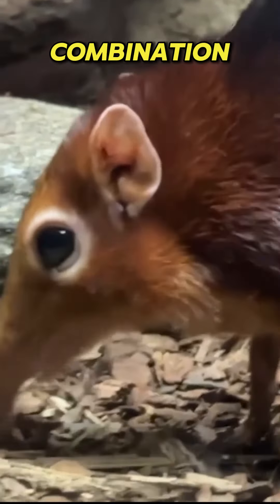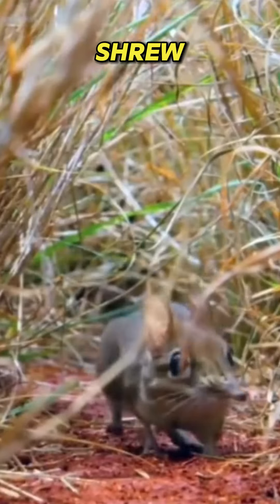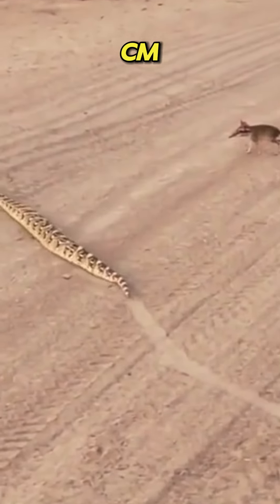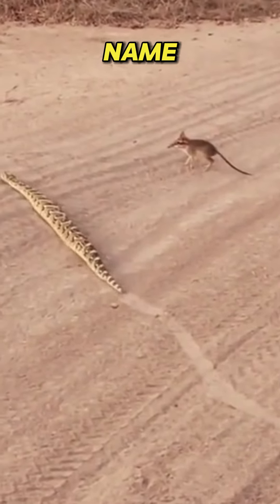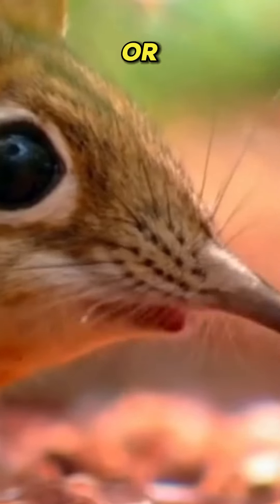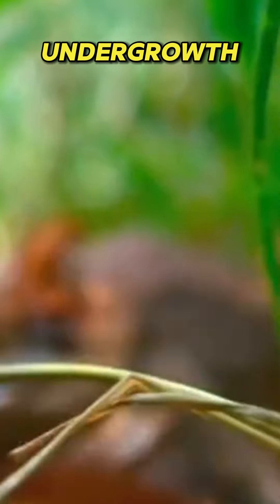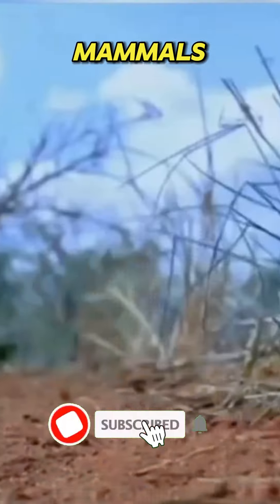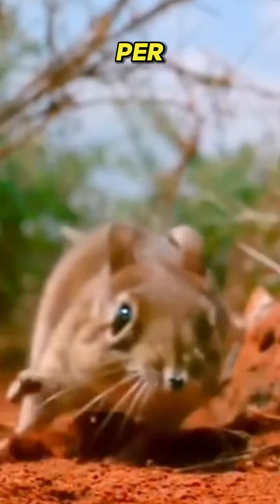Elephant Shrew | Animal You Don't Know Exist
This animal looks like a combination of a mouse and an elephant. Meet the elephant shrew, also known as the jumping shrew. It’s a small insectivorous mammal from the family Macroscelididae, native to Africa. They grow up to 10 to 30 cm and weigh around 50 to 500 grams. Their name comes from the resemblance between their long noses and the trunk of an elephant. In fact, they are more closely related to elephants than to true shrews or mice. Their long nose helps them sniff out insects and other treats hidden in the undergrowth. Their diet mainly consists of insects, but they also feed on small amounts of plant matter. They are one of the fastest small mammals, capable of darting through the African savannah at speeds up to 28.8 kilometers per hour.